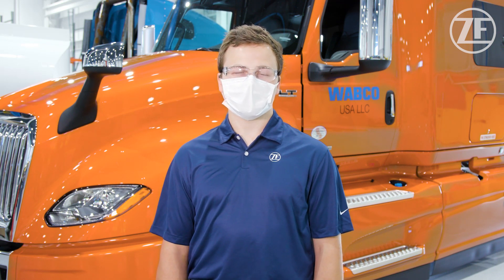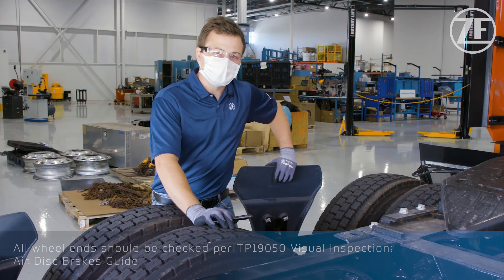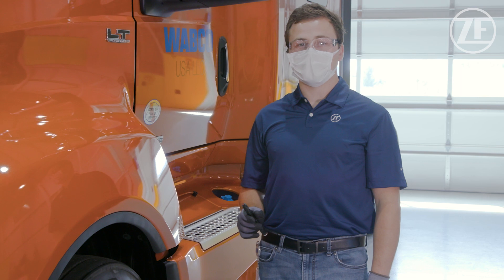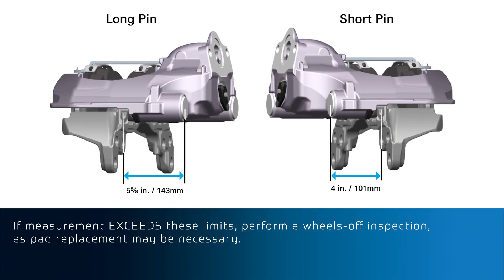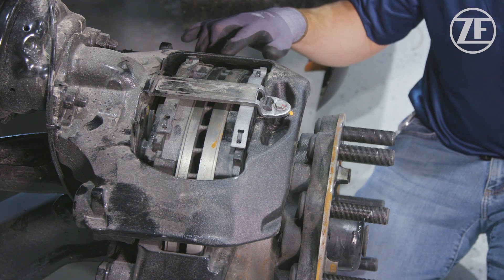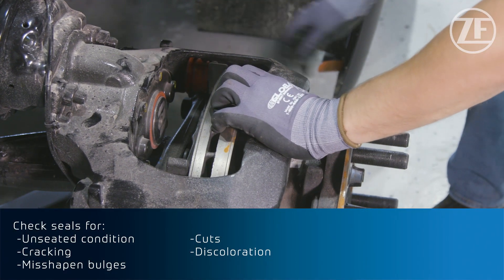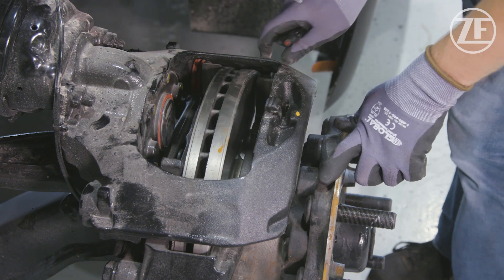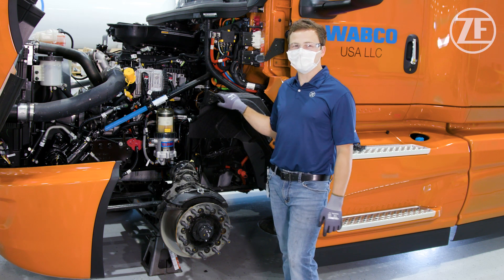MAXXUS 2.0/L2.0 Inspection and Maintenance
This training covers basic methods and procedures for inspecting and servicing WABCO MAXXUS 2.0 or L2.0 air disc brakes.